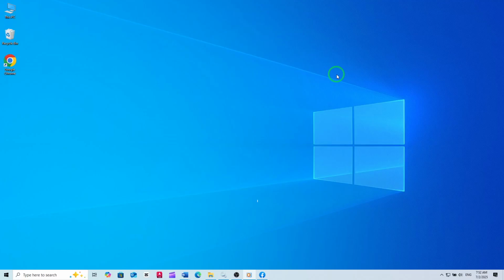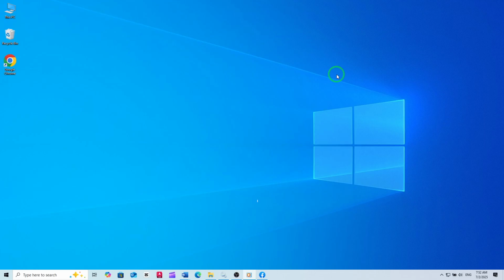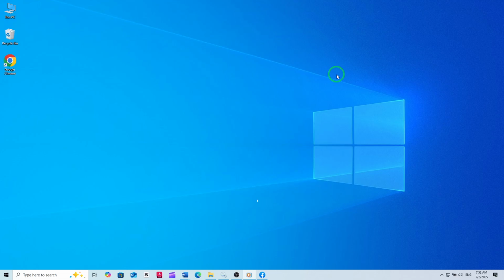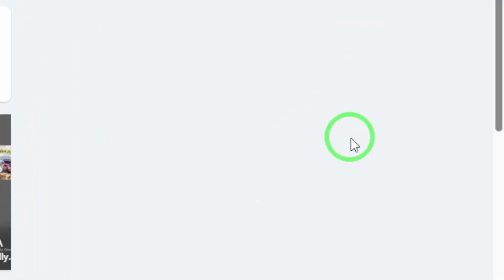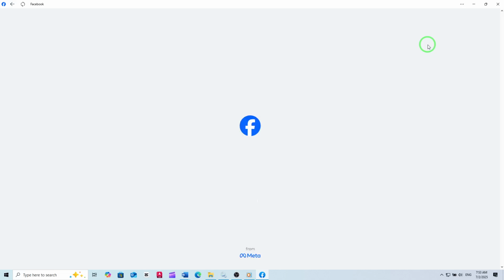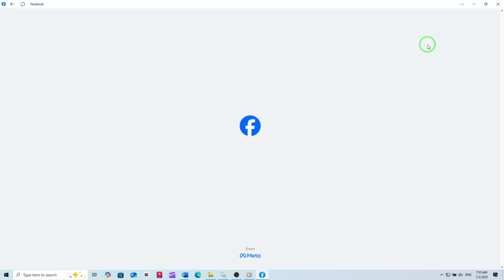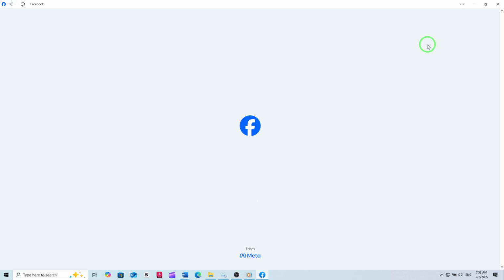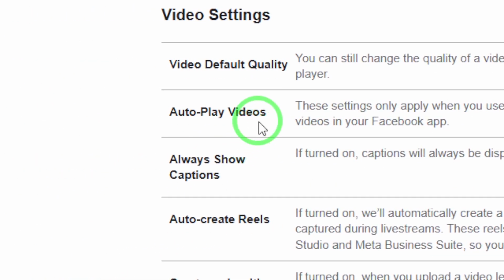How To Allow Auto-Play Videos On Your Page On Facebook App On PC (New Update)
Learn how to allow auto-play videos on your Facebook page using the Facebook app on PC with the latest update. This step-by-step guide will help you quickly enable video auto-play, so you never miss a video on your feed. Follow these easy instructions to update your settings and enjoy seamless video playback.

1. Open Facebook app

2. Click on your page profile photo at the top right corner

3. Click Settings & Privacy, then Settings

4. Enter to Media

5. Next to Auto-play videos, choose On

Enabling auto-play videos on your Facebook page ensures that videos start playing automatically, making your browsing experience smoother and more engaging. Perfect for page admins and content creators looking to keep their audience engaged with the latest Facebook update.-
Timeline:
00:00 Start
00:12 How to do it
01:05 End